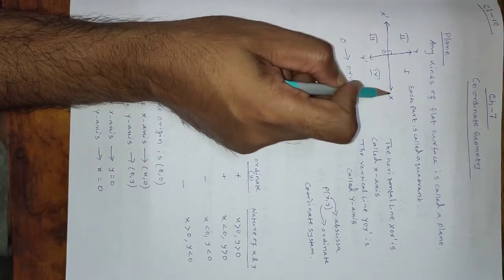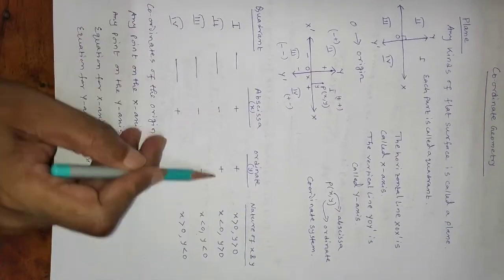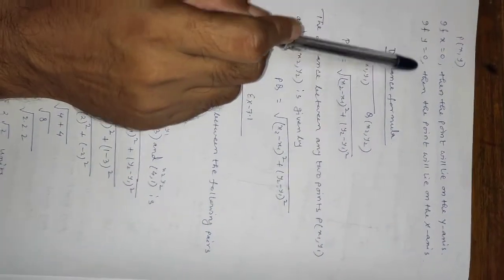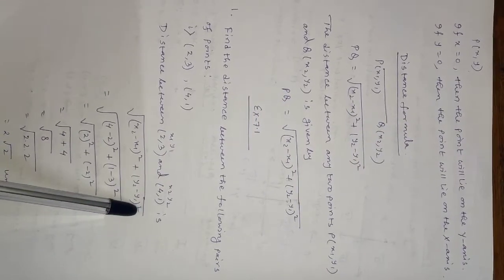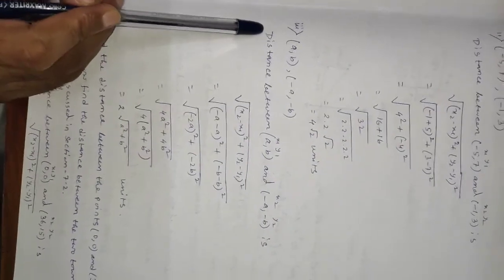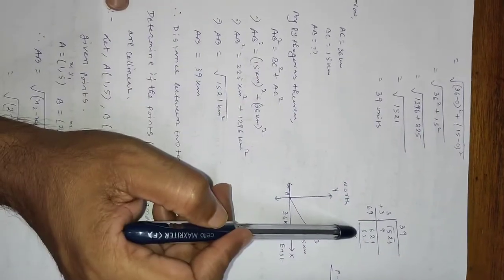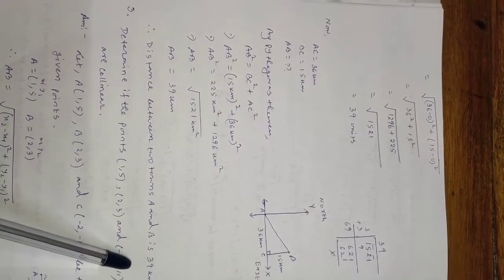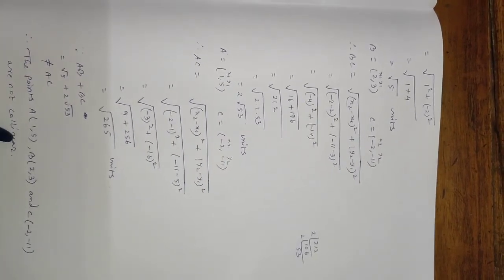Ch-7 || COORDINATE GEOMETRY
Mathematics lecture
Class-10
Coordinate geometry
Copyright ™®©
Camera-mpm
Edit-mpm
Software-vlogit
Shoton-1080p/30fps
Date-6th June